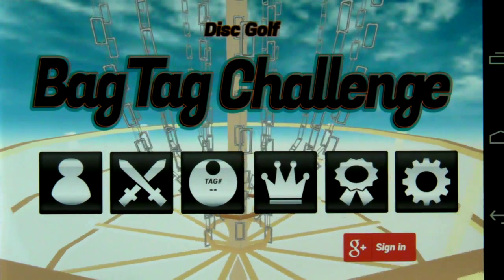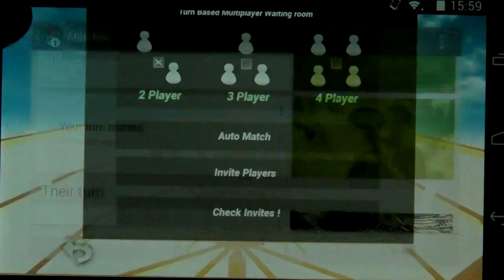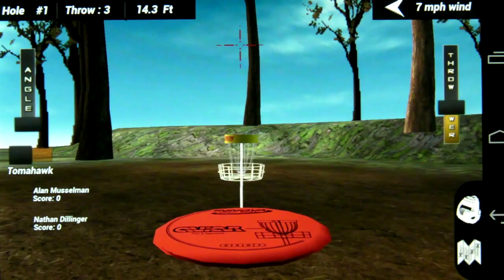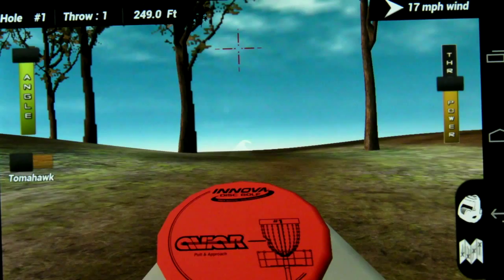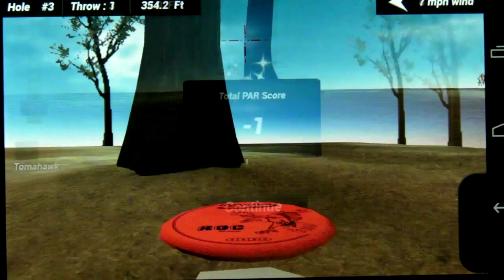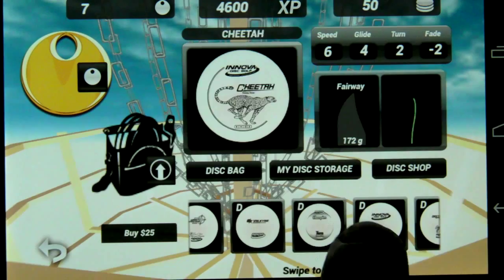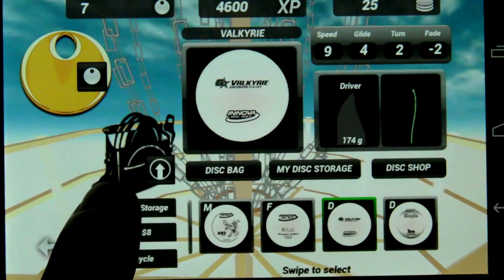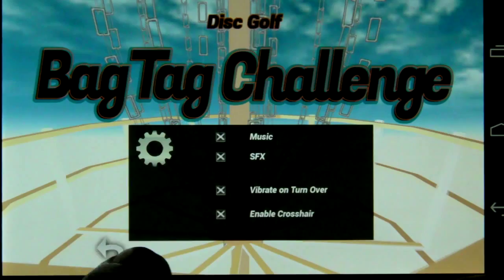Disc Golf Bag Tag Challenge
First dry run to promote Tribaloid's new disc golf game, Bag Tag Challenge for Google Play Store!